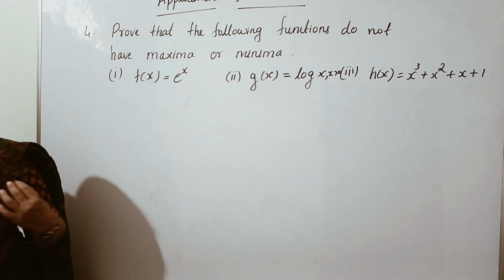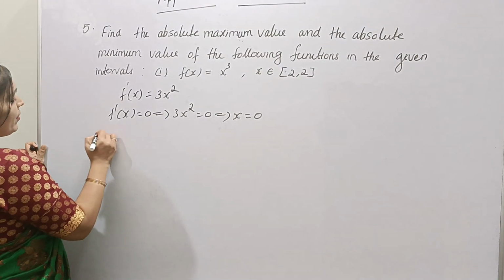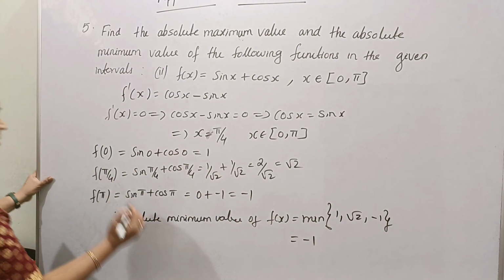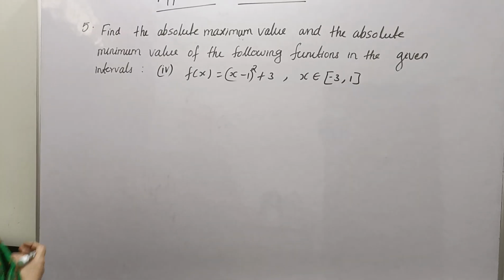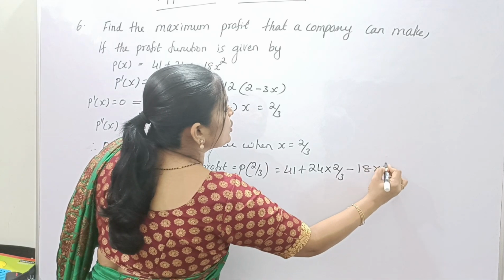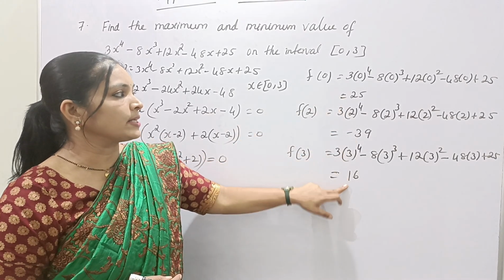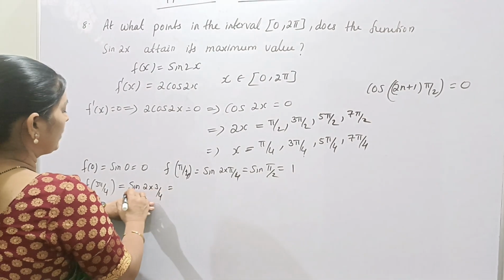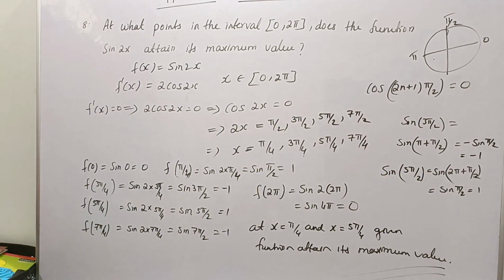Class 12 Mathematics Chapter 6 Applications of Derivatives # Part 8# Exercise 6.3